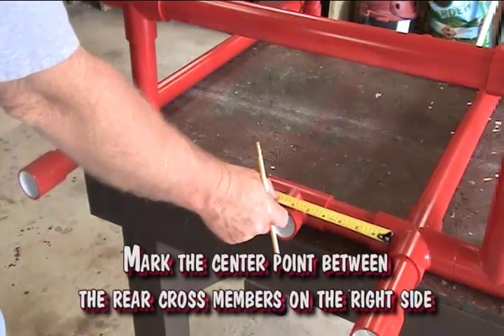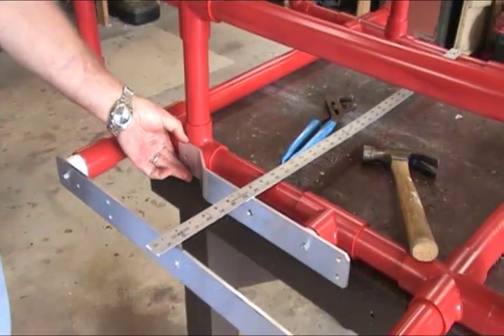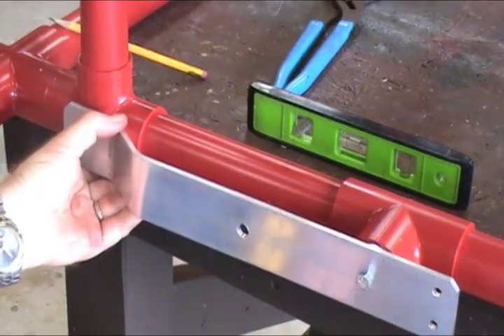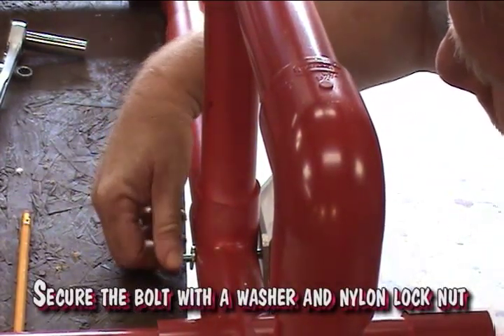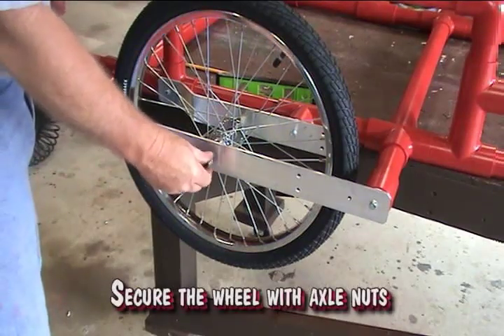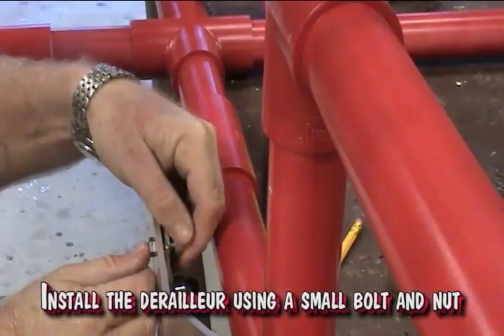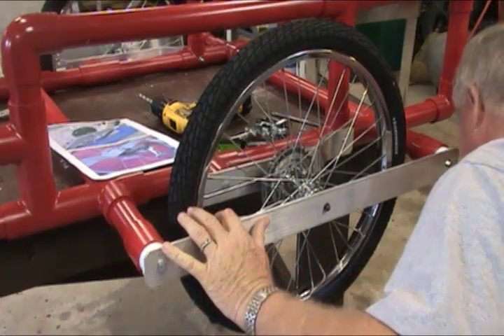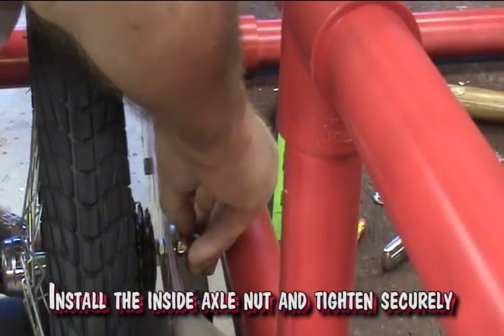Part 11 of 29 - PVC 4-Wheel Cycle - Install the Rear Brackets and Wheels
Part 11 of 29.  This video segment shows you how to install the rear brackets and wheels.